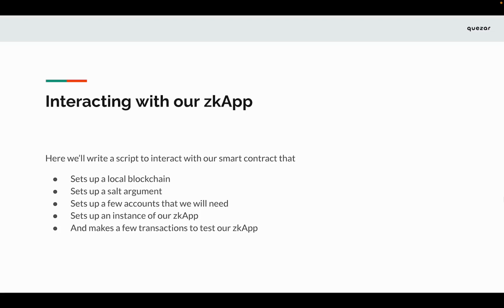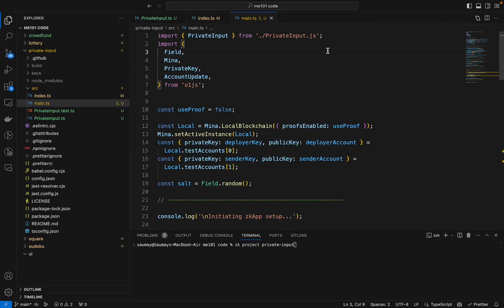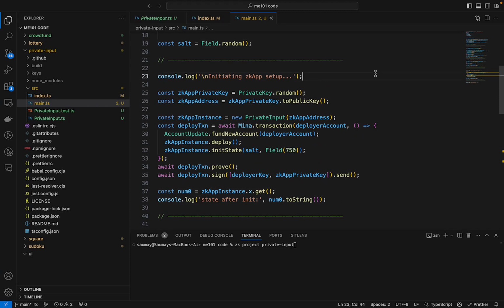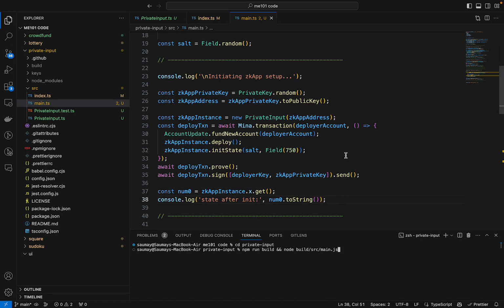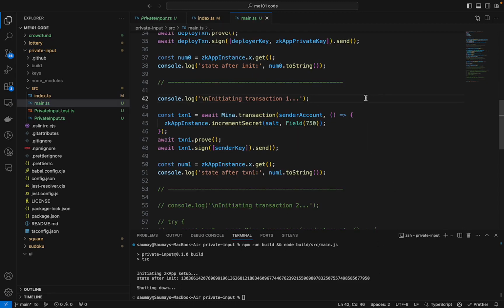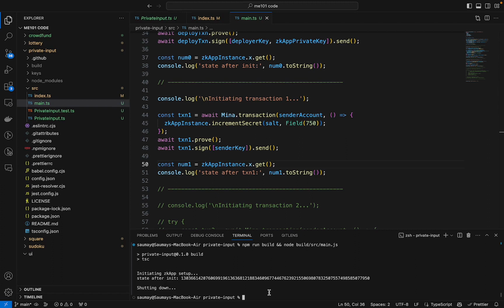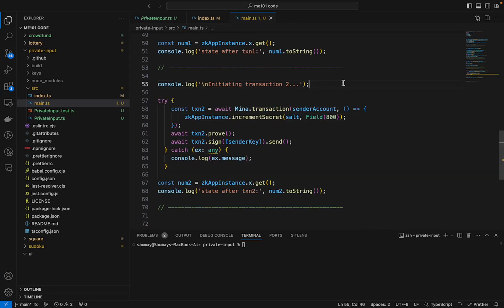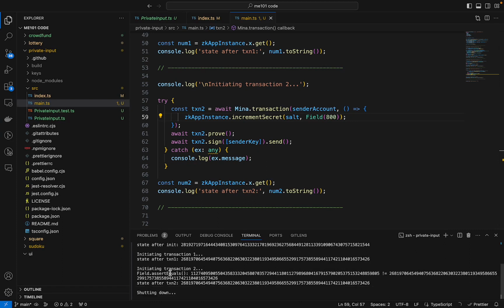5.4 Mina Ecosystem 101 - Private Input - Interact with our zkApp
Write a script to interact with our smart contract.

FOLLOW MINA!

FOLLOW QUEZAR!